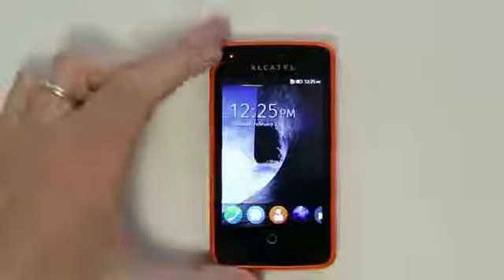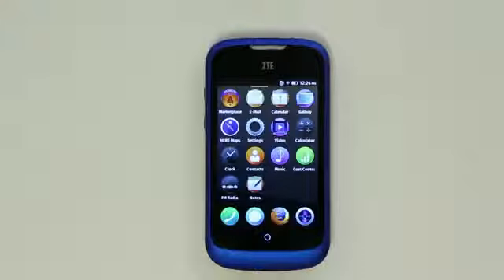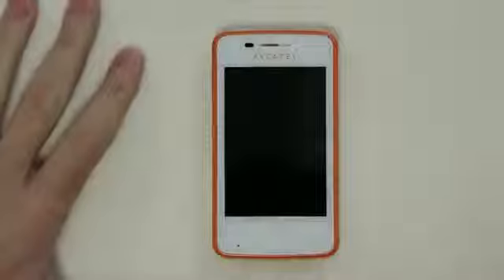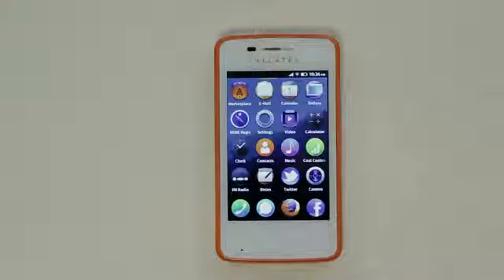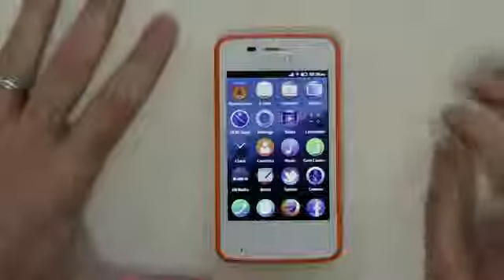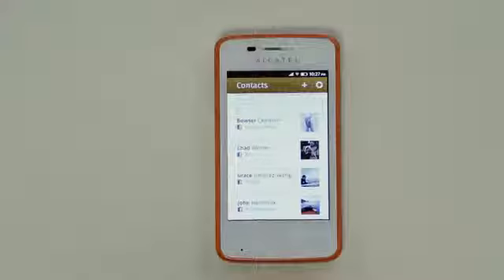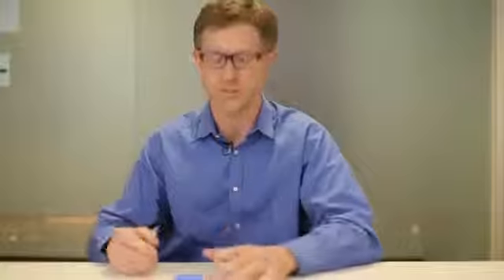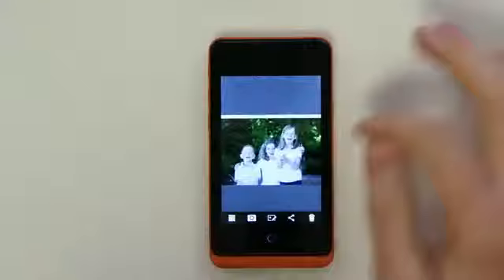Firefox OS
Zanimiv videoposnetek, ki predstavi Firefox OS. Vabljeni k ogledu.